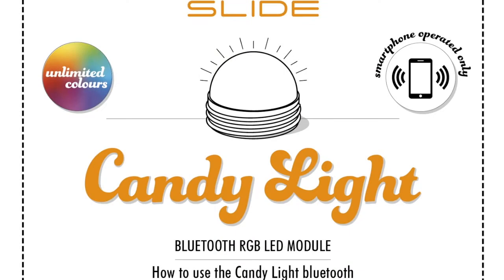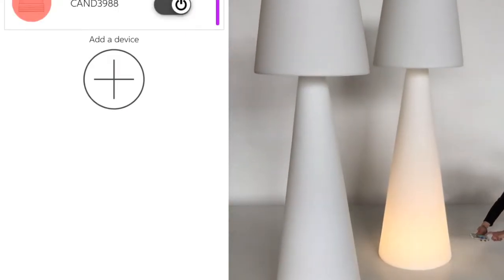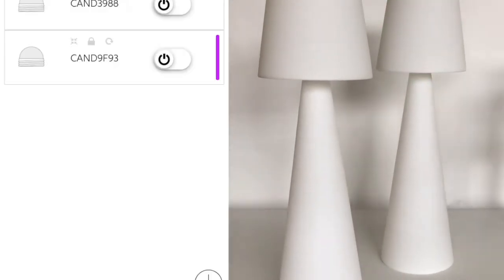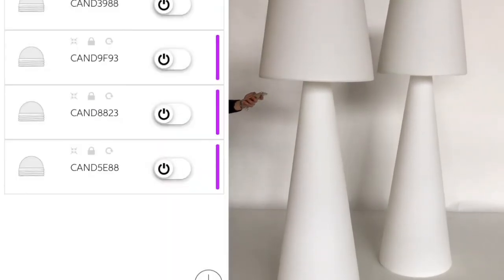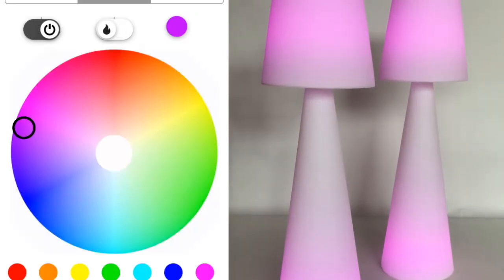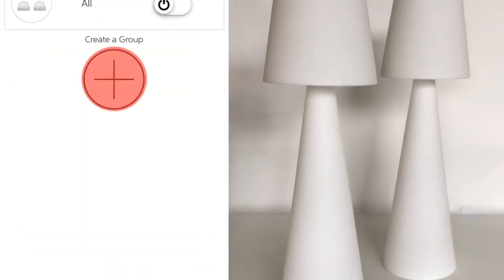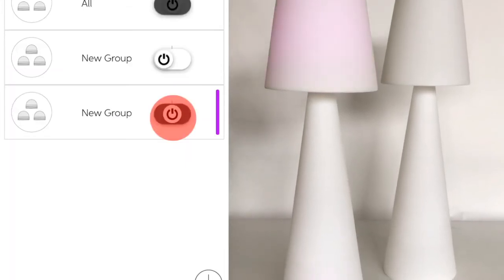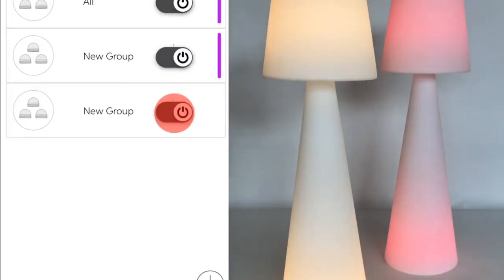Slide Design Candy Light Bluetooth - How it work By Diffusione Luce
Candy Light is a professional RGB multicolor LED lighting system that can be used for all SLIDE products with I3 and E3 base. Suitable for indoor and outdoor use, it is designed for those who want to illuminate SLIDE furniture by getting rid of power cables. Easy to install (just screw it to the base of the product), Candy Light Bluetooth is fully controlled by your smartphone, simply by downloading the SLIDE app. Through the app it is possible to create a network to manage up to 250 modules at the same time.